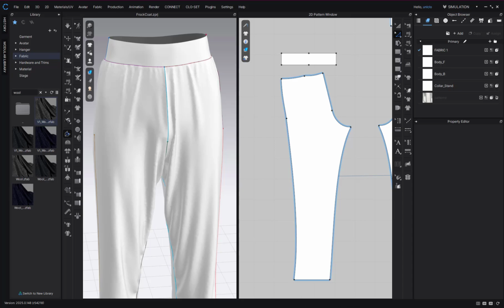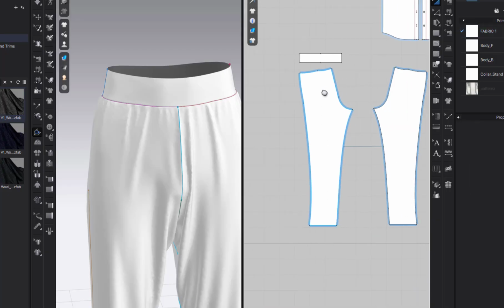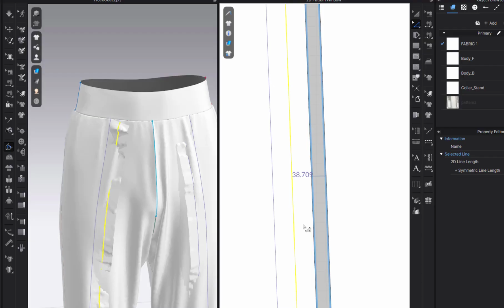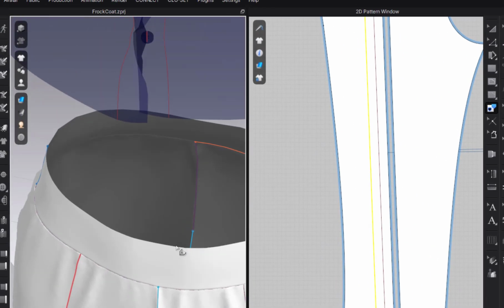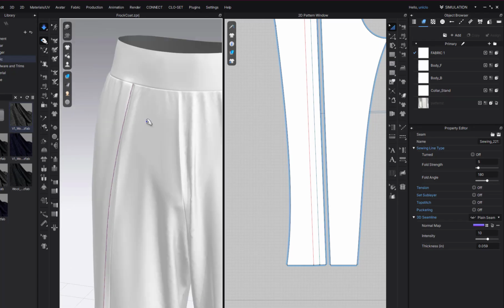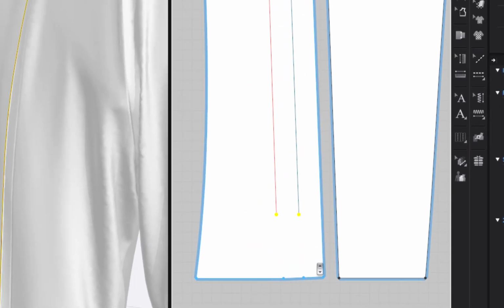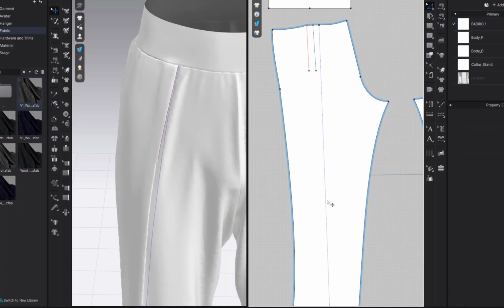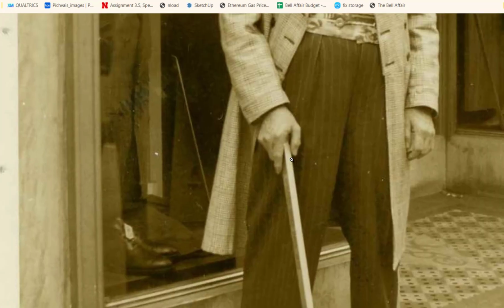Easily Create Pleats for Pants in Clo3D - Folding Tool and internal lines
This shows you the basic steps to create custom pleats for slack, pants, skirts, and anywhere you need a sing or double pleat.